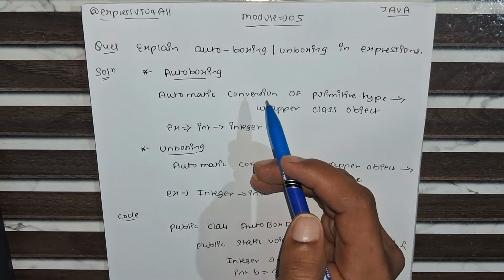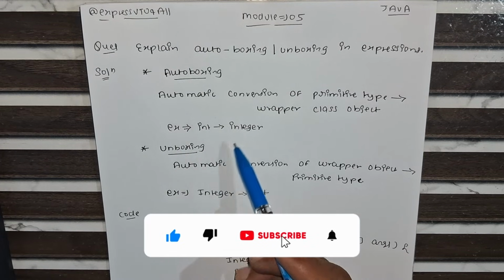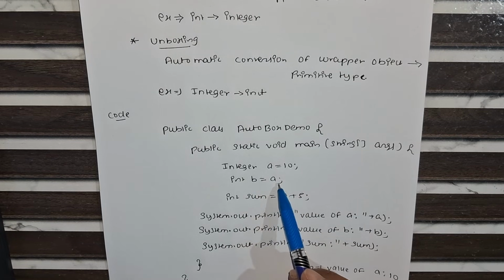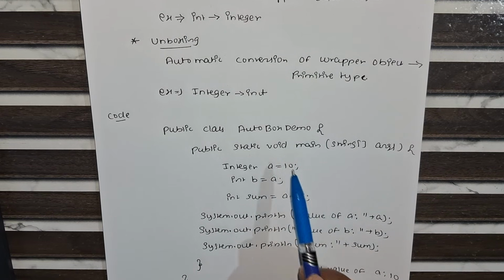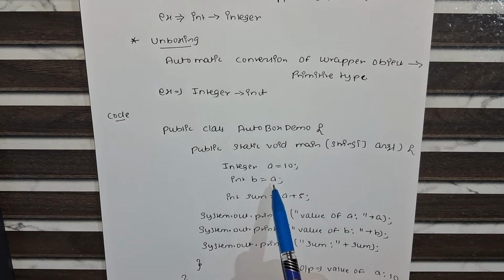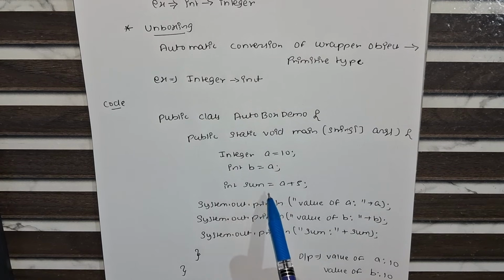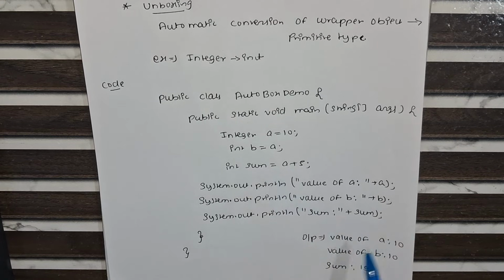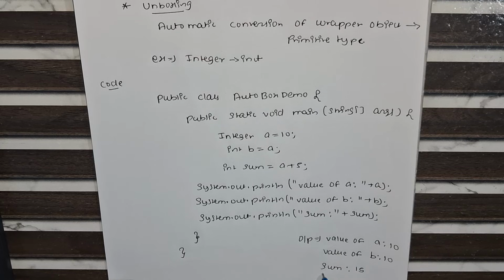VTU OOP with Java Module 5 | Autoboxing & Unboxing Explained | BCS306A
In this video, we cover an IMPORTANT 6 MARKS QUESTION from
📘 Object Oriented Programming with Java
📘 Subject Code: BCS306A
📌 Module-05
This question is commonly asked in VTU external exams under Wrapper Classes and Expressions.
🔥 Question Covered
Q. Explain auto-boxing and unboxing in expressions.
📘 Theory Explanation (Exam-Oriented)
✅ What is Autoboxing?
Autoboxing is the automatic conversion of a primitive data type into its corresponding wrapper class object.
Example:
int → Integer
double → Double
char → Character
✅ What is Unboxing?
Unboxing is the automatic conversion of a wrapper class object into its corresponding primitive data type.
Example:
Integer → int
Double → double
💡 Why Autoboxing is Needed?
✔ Used in Collections (ArrayList, HashMap)
✔ Required when objects are needed instead of primitives
✔ Simplifies conversion process
💻 Java Program Example
Java
Copy code
public class AutoBoxDemo {

        // Autoboxing
        Integer a = 10;   // int → Integer

        // Unboxing
        int b = a;        // Integer → int

        System.out.println("Wrapper object: " + a);
        System.out.println("Primitive value: " + b);
🖥 Output
Copy code

Wrapper object: 10
Primitive value: 10
🧠 Important Points for Exam Writing
✔ Introduced in Java 5
✔ Works automatically
✔ Reduces manual conversion
✔ Uses Wrapper classes
✔ Happens during assignment and expressions
🎯 Viva Questions
🔹 What are wrapper classes?
🔹 List all wrapper classes in Java.
🔹 When does autoboxing occur?
🔹 What is the difference between primitive and object?
📚 Subject Information
📘 Subject Name: Object Oriented Programming with Java
📘 Subject Code: BCS306A
📘 Module: 05
🎓 University: VTU (CBCS Scheme 2023-24)
VTU OOP Module 5
BCS306A Autoboxing
Unboxing Java VTU
Wrapper Classes Java
Auto boxing example
Java Important Questions VTU
VTU 3rd Sem OOP
Java Expressions VTU
Explain auto-boxing and unboxing in expressions.